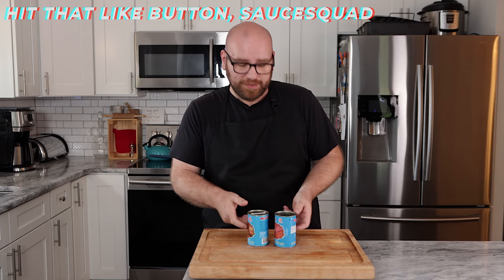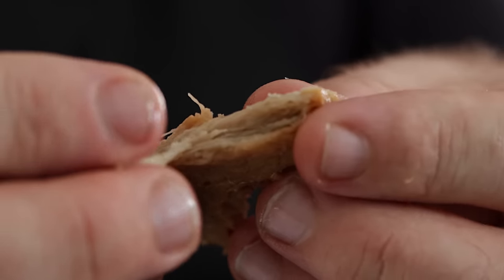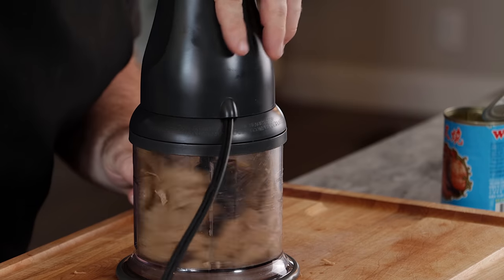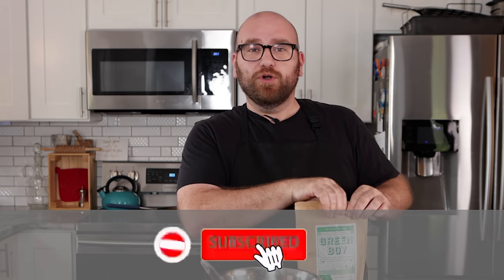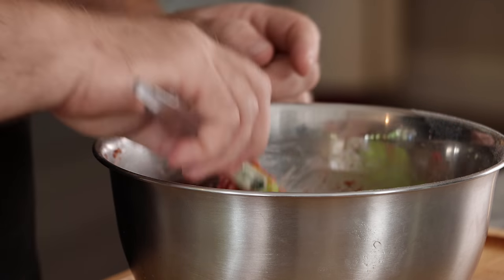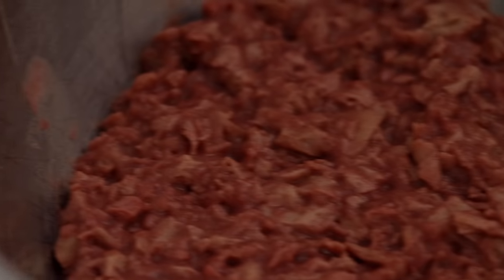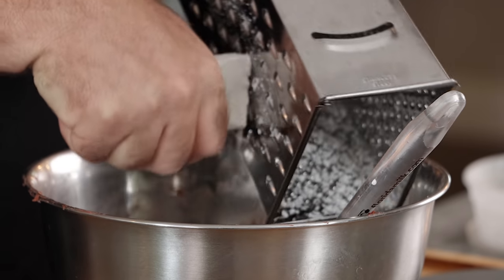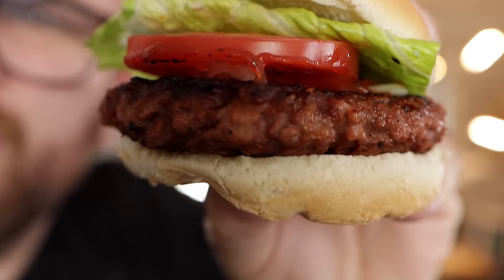Canned Vegan Meat makes the BEST BURGERS EVER!!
I had a dream about using canned vegan meat to make the perfect veggie burger! I never thought about using these canned seitans as burgers before but once the idea hit I started testing! This is what I came up with and WOW is it good!! Its easy to make, only takes a few minutes of work and you have yourself a beyond meat/ Impossible burger copy that can work with any meat dish! YOU are going to LOVE this!

If you can find what I use in the video go with that! If not here is a link to something that will work just fine!